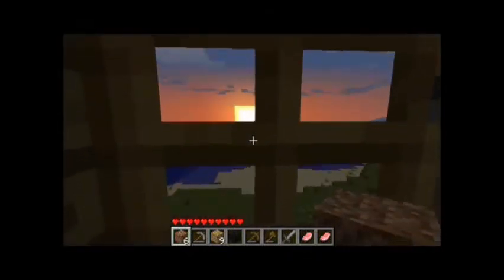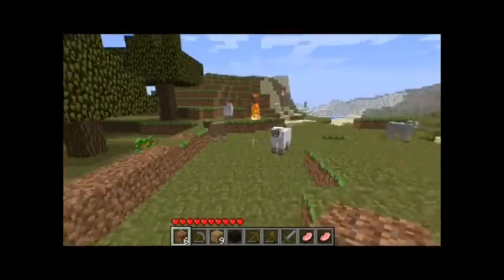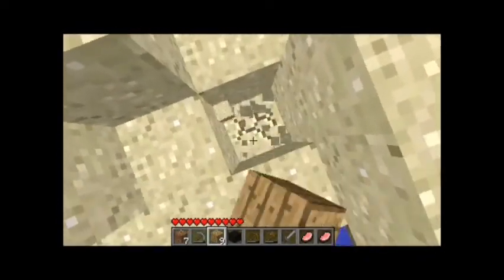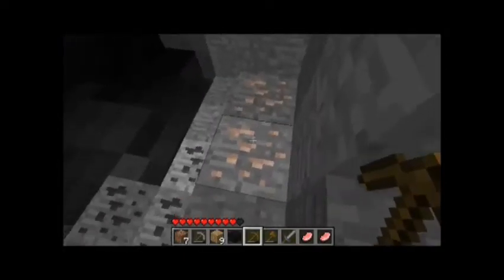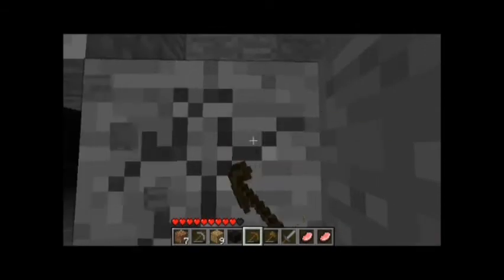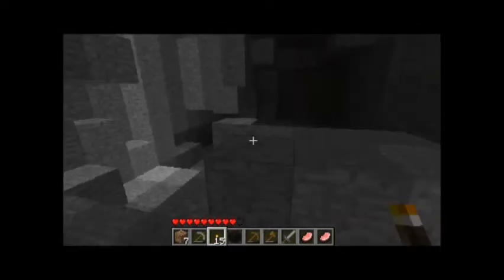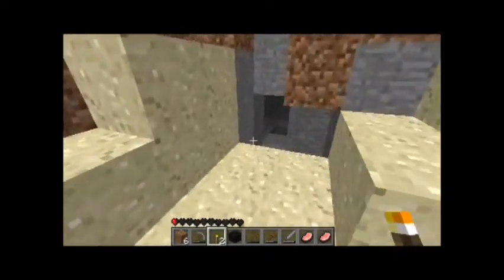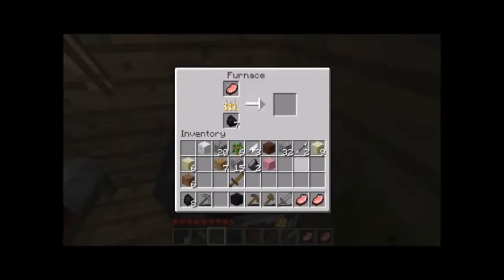Lets Play Minecraft! Episode 4.Part 1 : It's A Pink Sheep!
I explore and regain all of my lost property. Also, I teach the value of shears and in a fight or flight situation, I take flight while swinging my sword randomly.